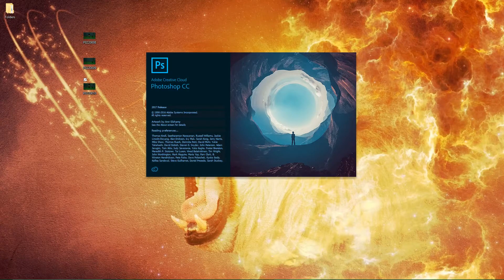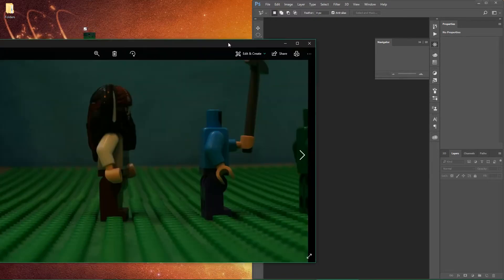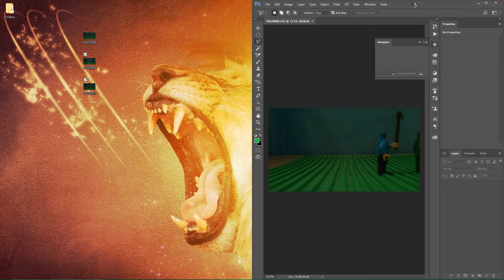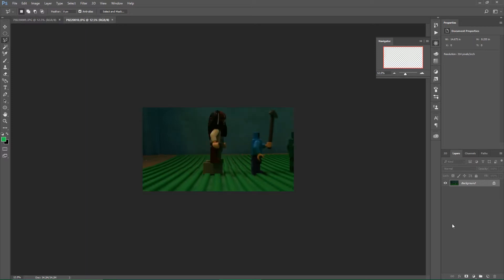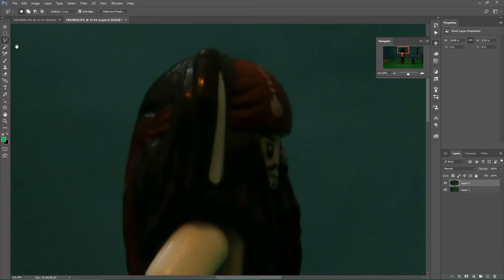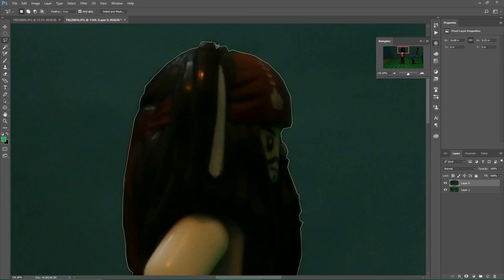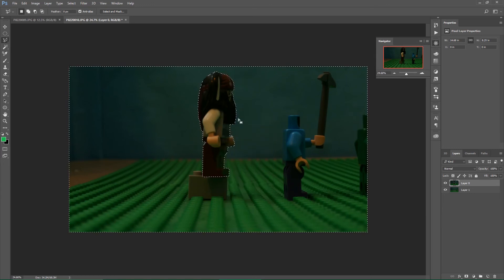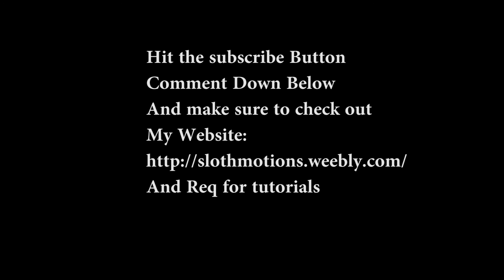How to make lego figure fly | Tutorial Thursdays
I make a lego figure fly in this tutorial, Come and see how I do it

 Editing of the video done by Sloth Motions,
Photos Taken by Sloth Motions
No Title was made
Audio was recorded With obs studio, which also screen recorded it…..And At the end of the video the audio was recorded through Adobe Premiere Pro
Voice Actors: None